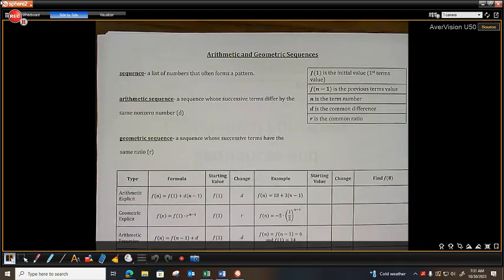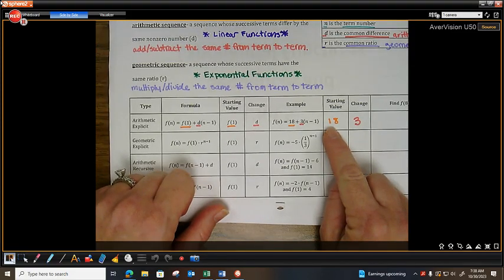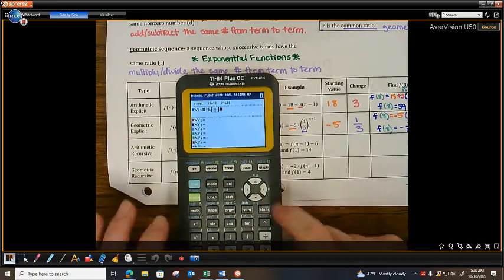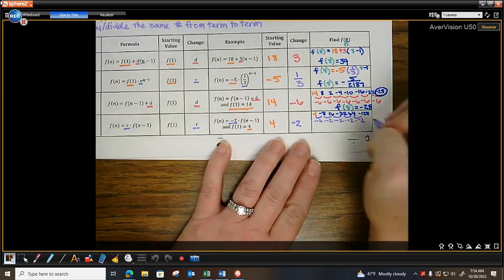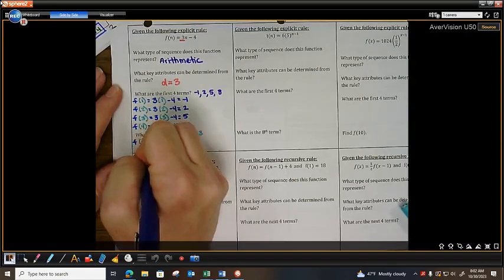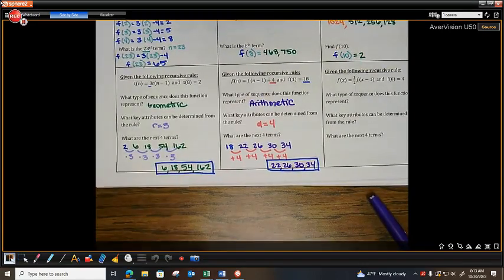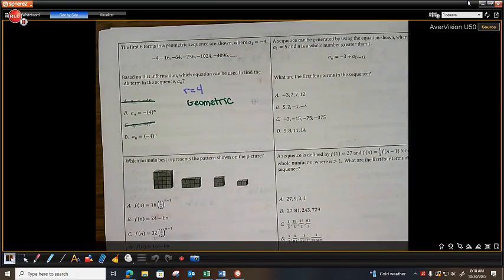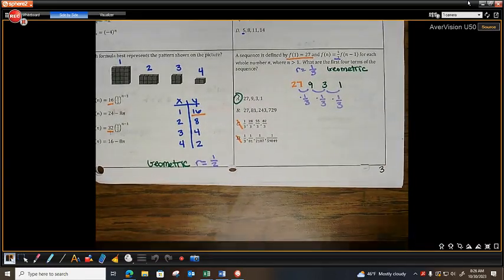Alg Unit 5 Day 1